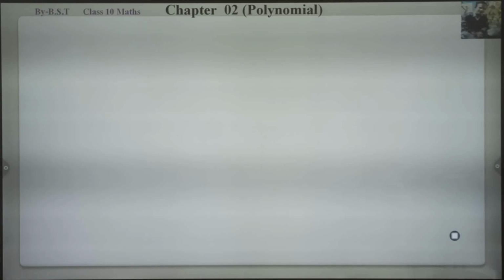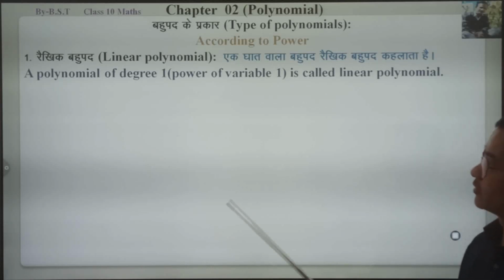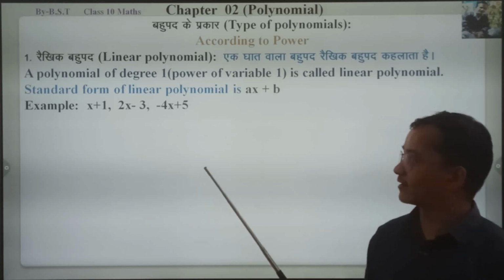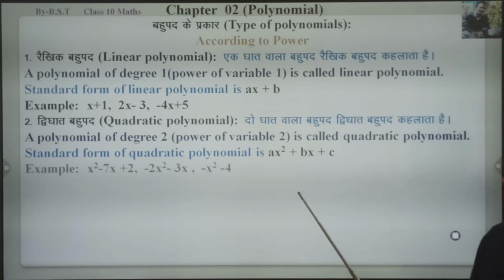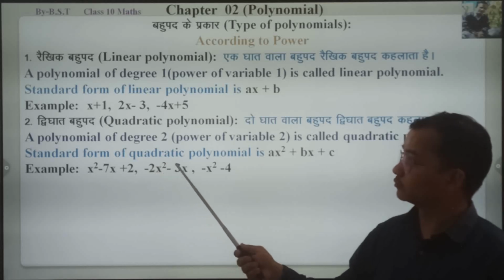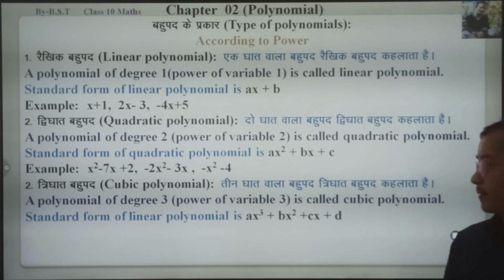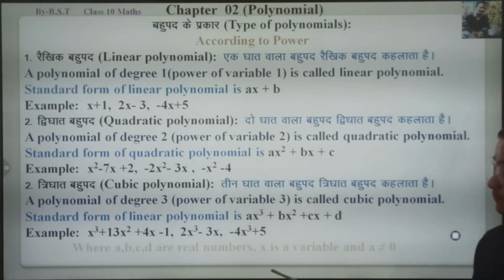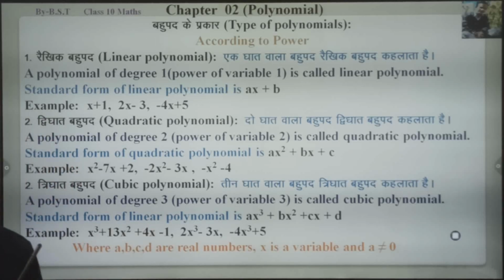class 10 maths chapter 2 polynomials type of polynomials बहुपद के प्रकार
class 10 maths chapter 02 polynomiyals ncert maths solution of class 10 ncert maths solution of class 10 chapter 2 type of Polynomials according to power type of Polynomials